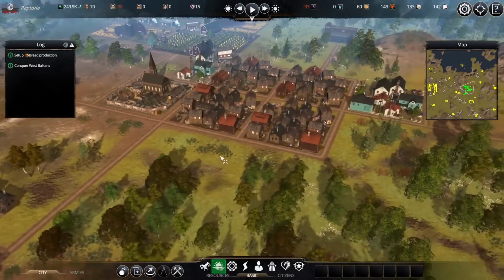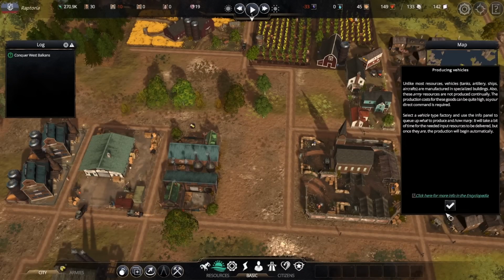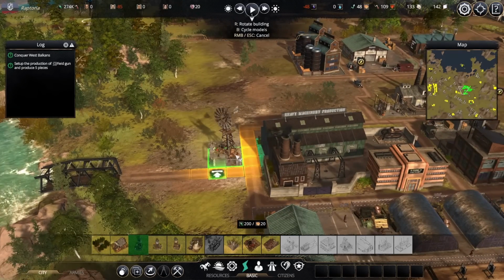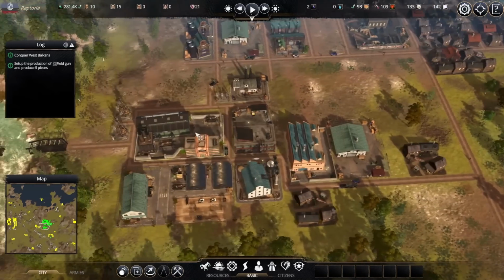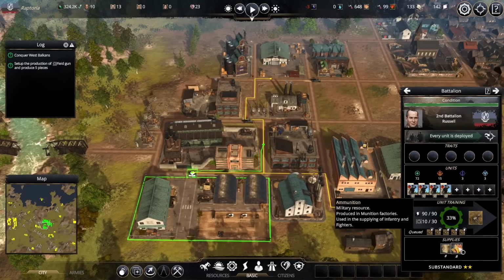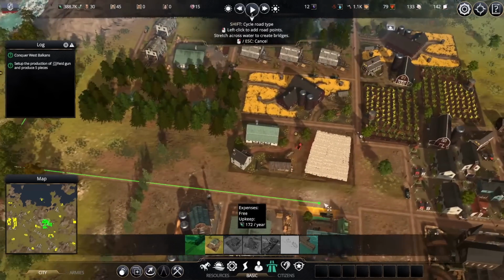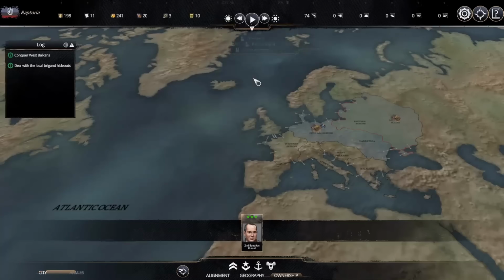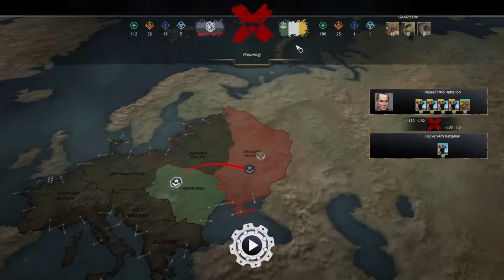Kaiserpunk | World War City Builder is the Most Ambitious Grand Strategy RTS I have ever seen.. Pt2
A big thanks to the makers of Kaiserpunk for sponsoring today's video!

Channel Guidelines
1. Be kind, civil & respectful to all & English only in chat & comments
2. No constant backseating, spamming, copy paste, or all caps
3. Read the title, description & review thumbnail for details